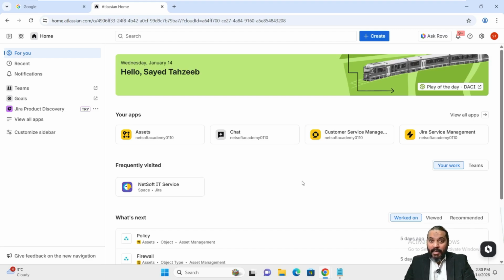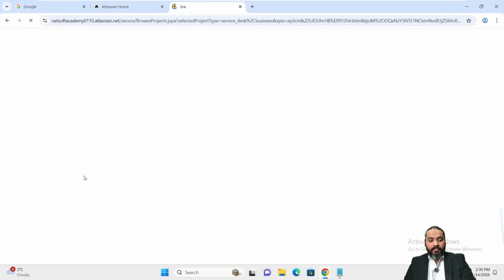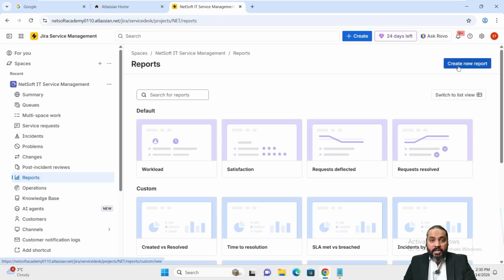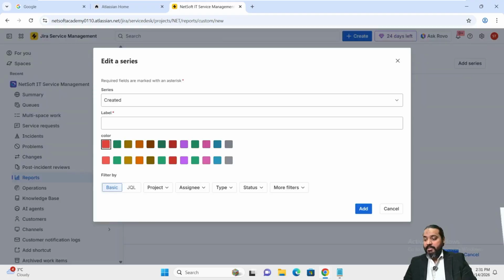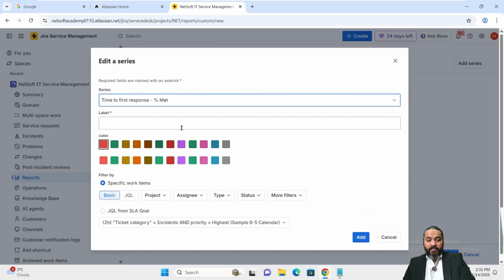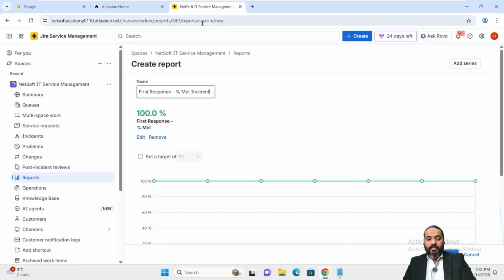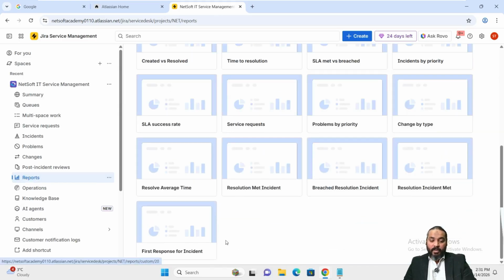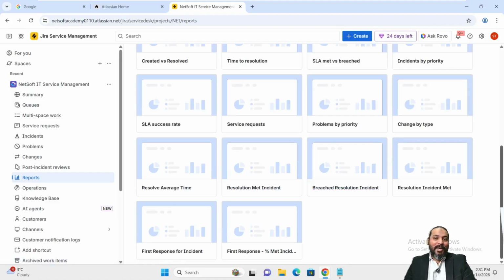Jira Administration for Cloud - Report for Time to First Response - % Met of Incident - Lab 89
In this episode we discuss: How to create a Time to First Response – % Met Incident report in Jira Service Management, covering report creation, series configuration, filtering, and result analysis. This step-by-step tutorial is ideal for ITSM learners, Jira admins, and service desk professionals aiming to track SLA performance effectively.